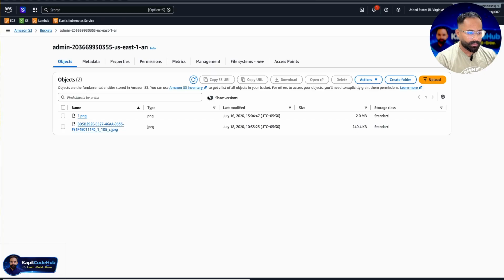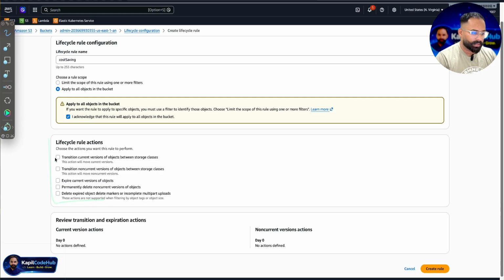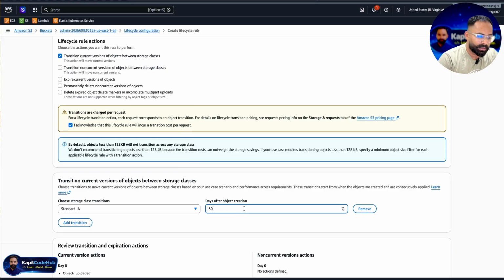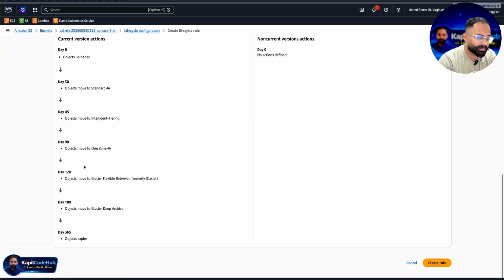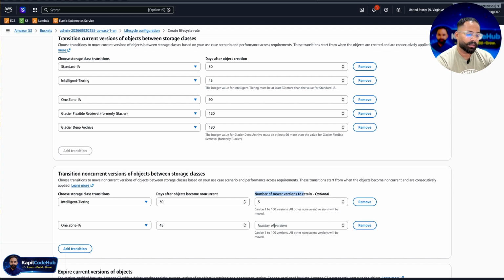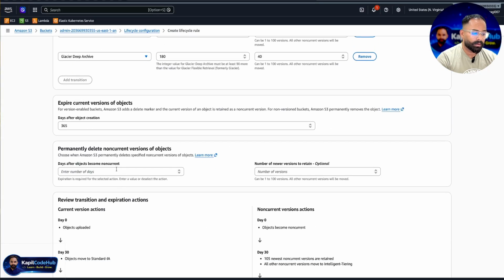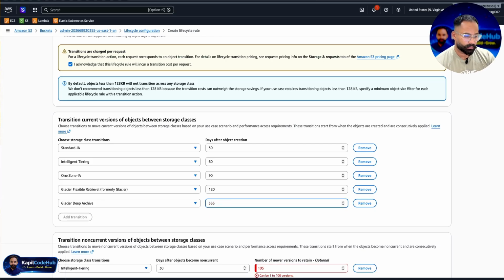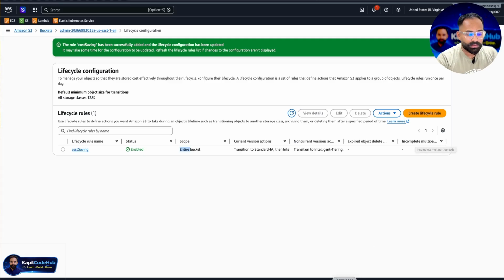AWS S3 Lifecycle Policy Explained | Automate Storage Classes & Save Storage Costs Part 3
AWS S3 Lifecycle Policy Explained | Automate Storage Classes & Save Storage Costs

In this hands-on AWS tutorial, you'll learn how to configure Amazon S3 Lifecycle Policies to automatically move objects between storage classes and reduce your AWS storage costs.

We'll walk through the complete lifecycle configuration using the AWS Management Console and explain how to automate object transitions based on access patterns.

Whether you're preparing for AWS Certification, working as a DevOps Engineer, or managing cloud infrastructure, this video will help you understand S3 Lifecycle Policies with practical examples.

📚 Topics Covered
Introduction to Amazon S3 Lifecycle Policy
What is an S3 Lifecycle Rule?
Why use Lifecycle Policies?
Creating Lifecycle Rules
Object Transition Between Storage Classes
S3 Standard
S3 Standard-IA
S3 One Zone-IA
S3 Glacier Instant Retrieval
S3 Glacier Flexible Retrieval
S3 Glacier Deep Archive
Object Expiration
Delete Old Versions
Delete Incomplete Multipart Uploads
Cost Optimization Strategies
Best Practices
Real-World Examples

Chapters
00:00 Introduction
00:30 Version Enabled
04:33 Design Current Version Objects
07:51: Expired Current Version Objects

Log File Management
Backup Automation
Archive Old Data
Media File Storage
Compliance & Retention
Enterprise Data Management
Cost Optimization for AWS S3
Automated Storage Management

AWS Beginners
Cloud Engineers
DevOps Engineers
AWS Solutions Architects
System Administrators

✔ Create Lifecycle Policies
✔ Automatically Transition Objects
✔ Archive Old Files
✔ Reduce AWS Storage Costs
✔ Configure Object Expiration
✔ Best Practices for Production Workloads
✔ Lifecycle Rules for Different Storage Classes